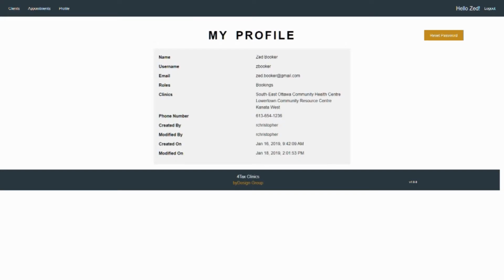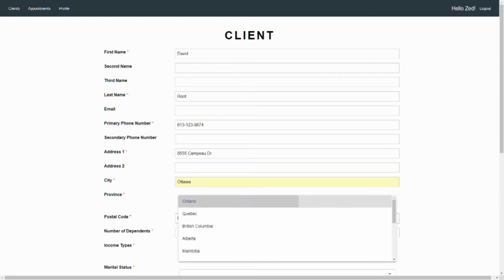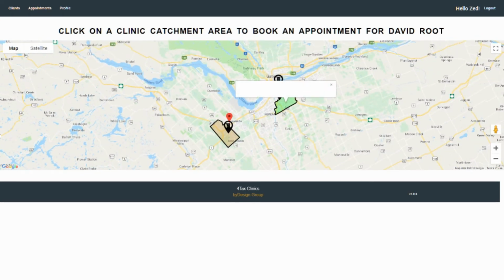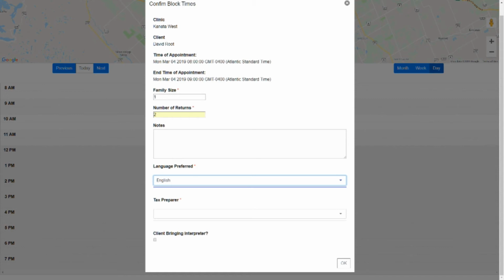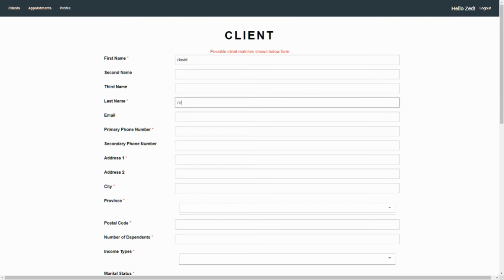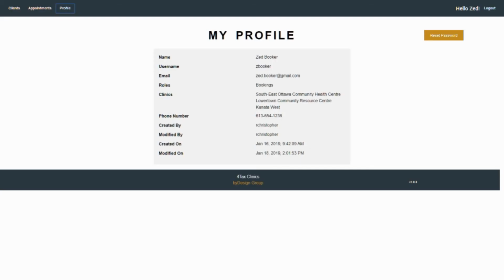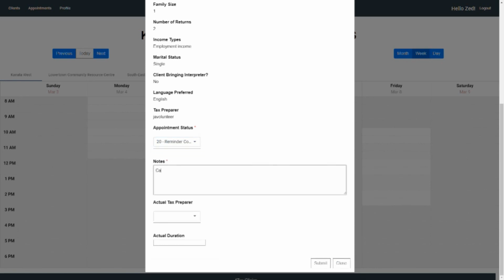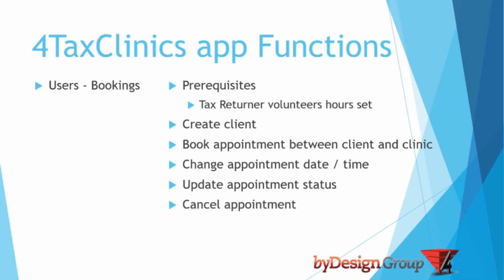4TaxClinics Bookings role functions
View functions a user with Booking role can perform.